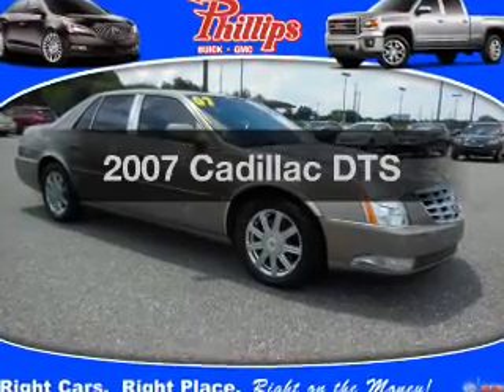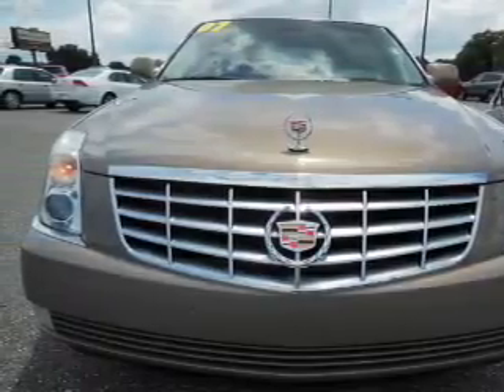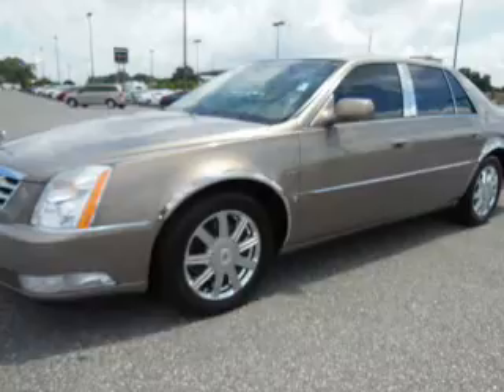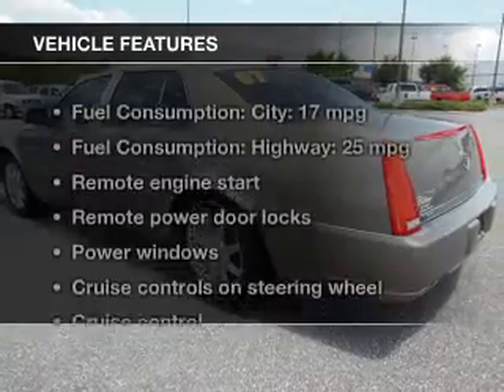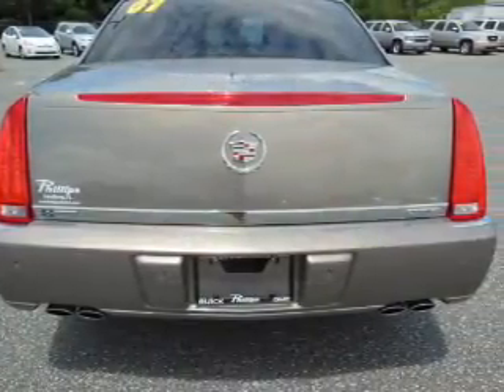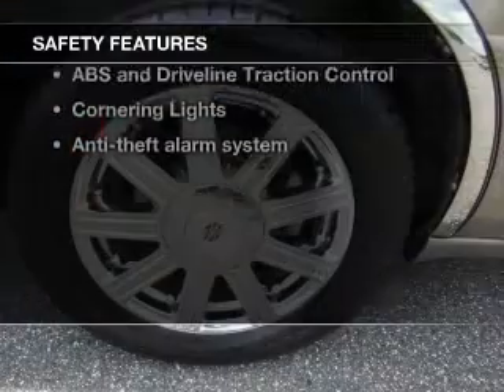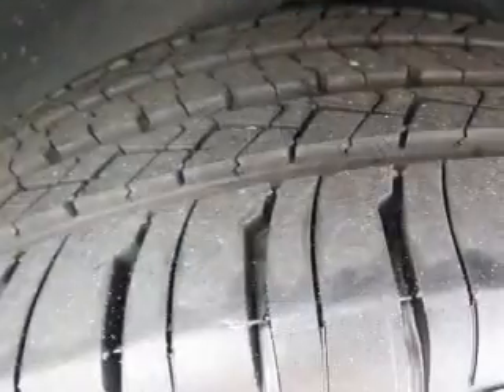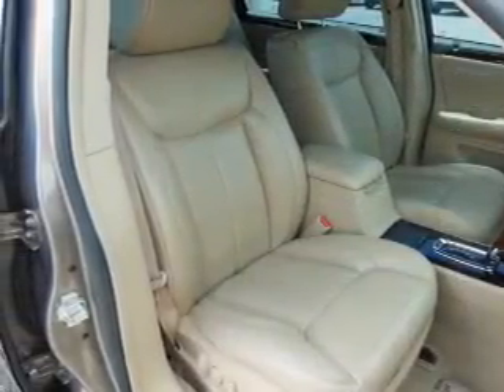2007 Cadillac DTS - Fruitland Park FL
Year: 2007
Make: Cadillac
Model: DTS
Trim:
Engine: 4.6 liter 8 cylinder 32 valve
Transmission: 4-Speed Automatic
Color: Cognac Frost
Mileage: 61569
Address:
2160 US Highway 441